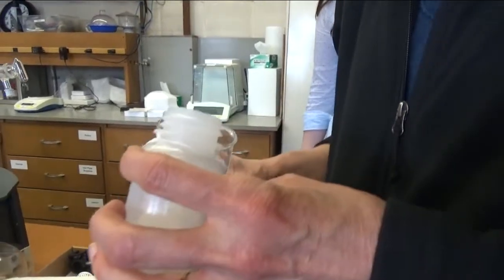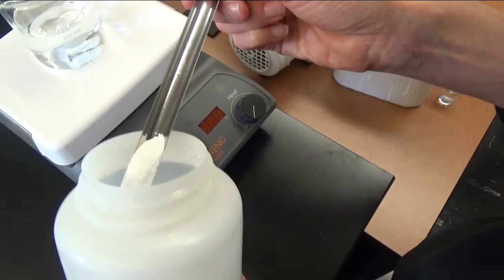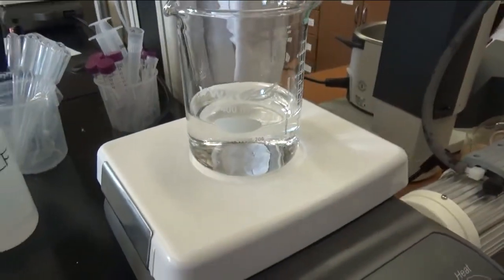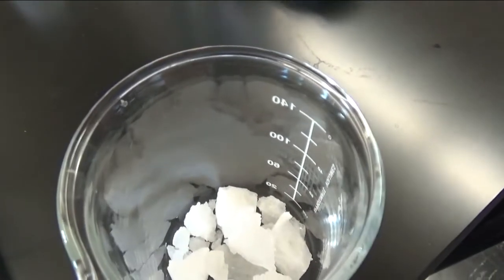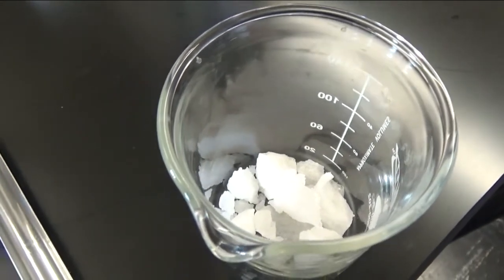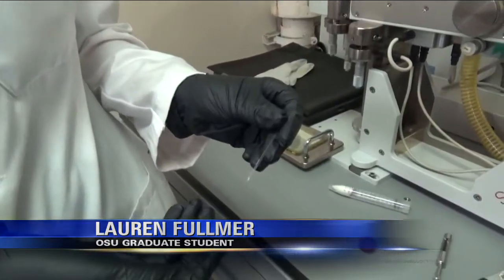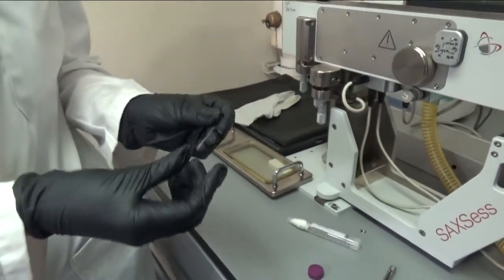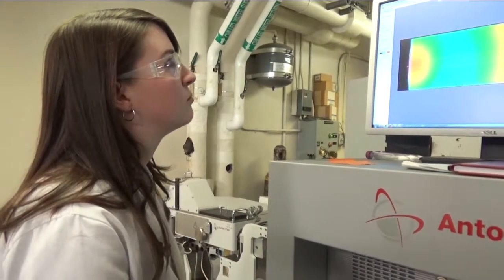OSU Researchers Create Chemical Weapon Resistant Clothing